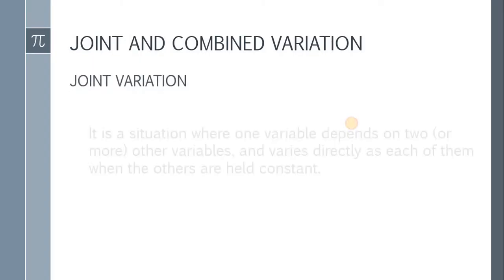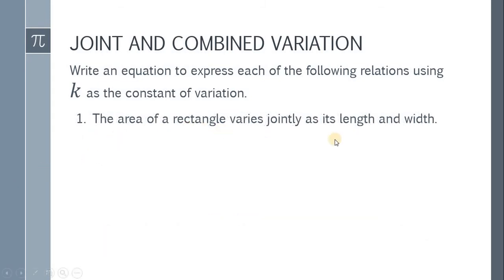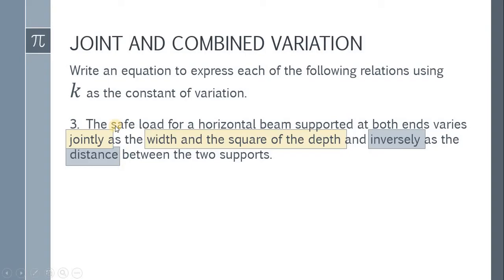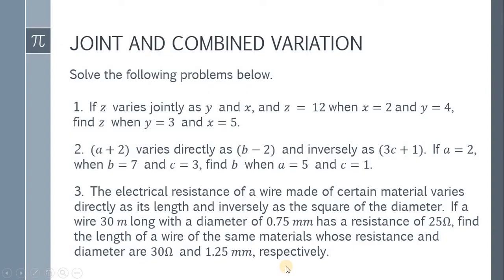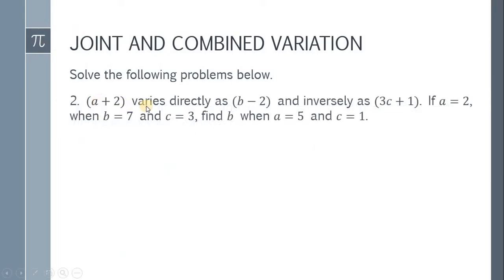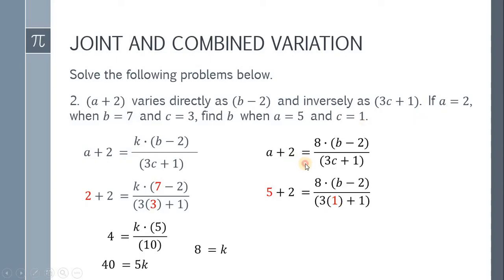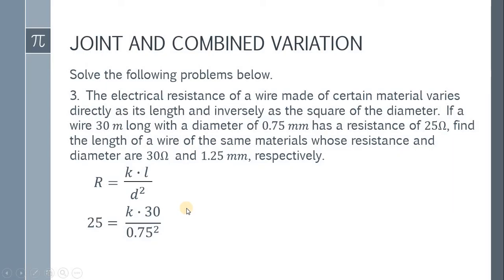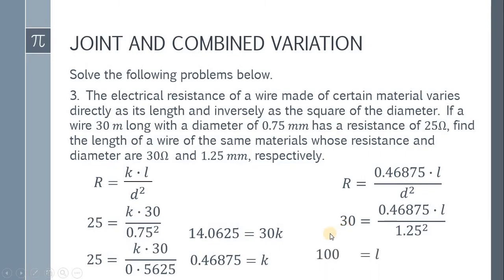Grade 9 Math: Joint and Combined Variation